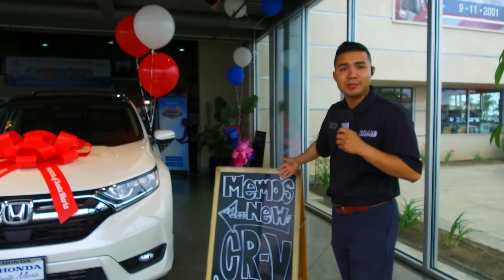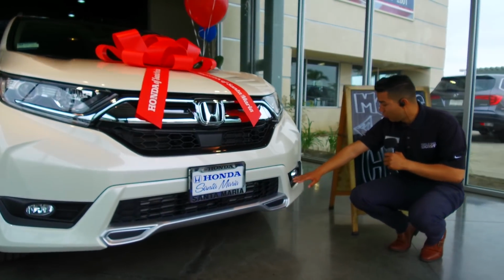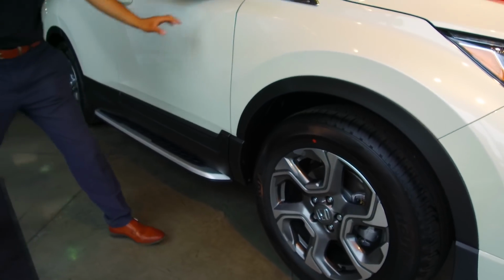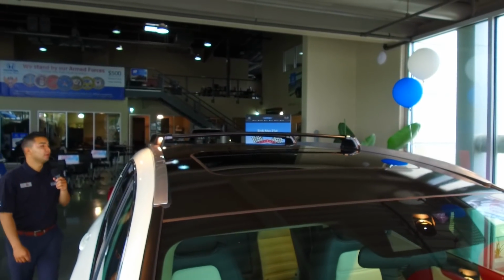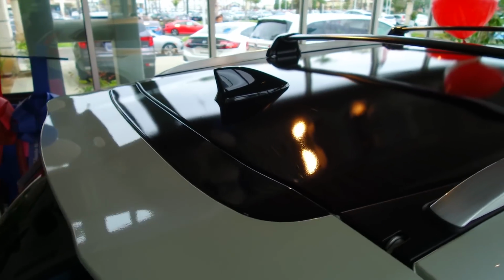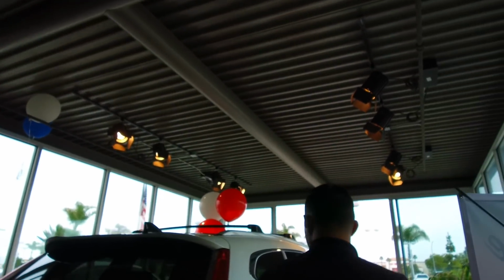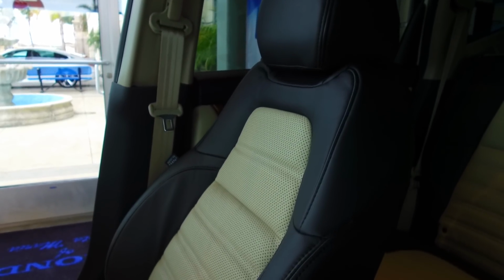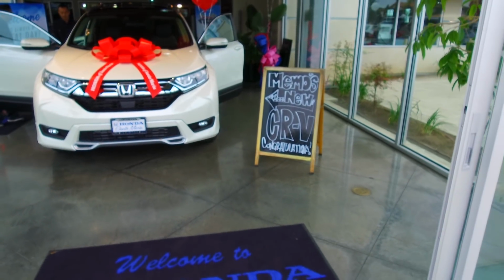2018 Honda CR-V EX with Accessories and Leather installed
WHAT DO YOU THINK OF THIS CR-V

Honda Vinyl Decal
Honda Lanyard
Honda Keychain

Tools I use:
Editing Software

To optimize my youtube channel, I use TubeBuddy. Click here to start your trial if you have a channel you want to perform better.

Facebook: Your Honda Man @yourhondamanEdward

I have committed to reviewing new Honda Autos every time a new one reaches my lot. I am in sales, so I get the first look at these cars! I am stoked to see every new re design and feature and share them with you in high quality. If you're stoked too, I'd love to have you as a subscriber! :)